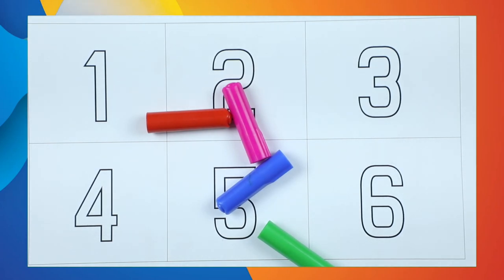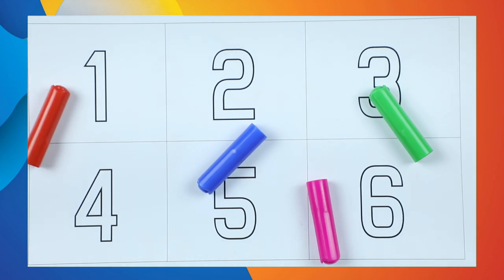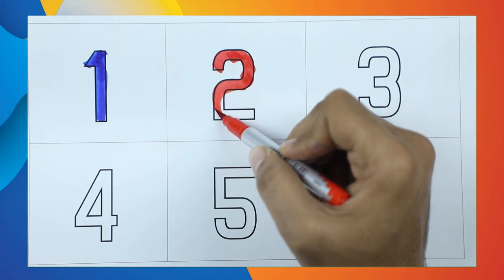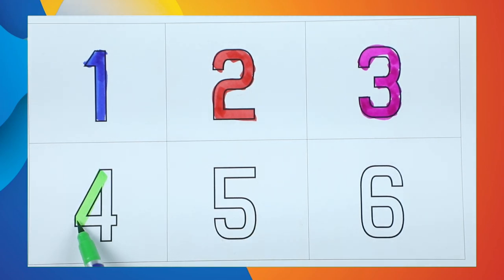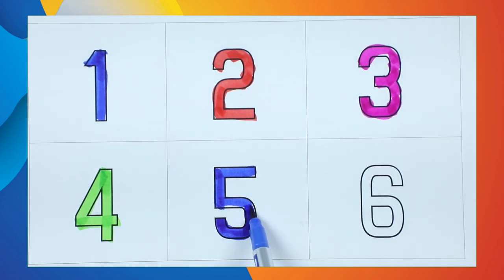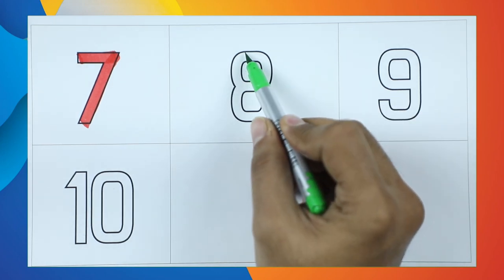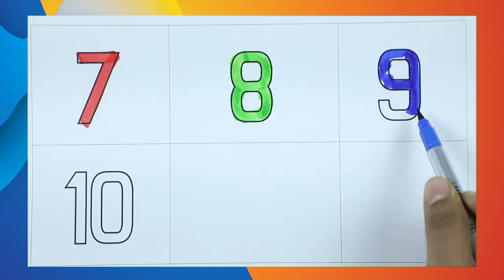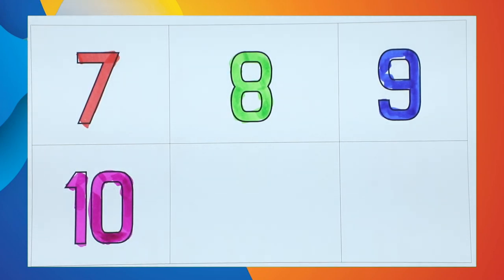We'll Show You How to Count to 10 | 1 to 10 numbers video